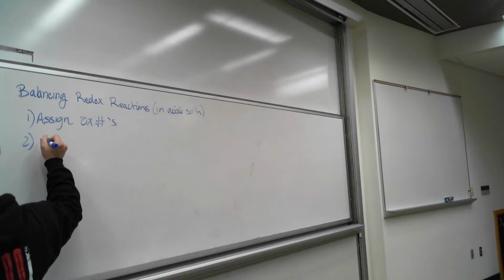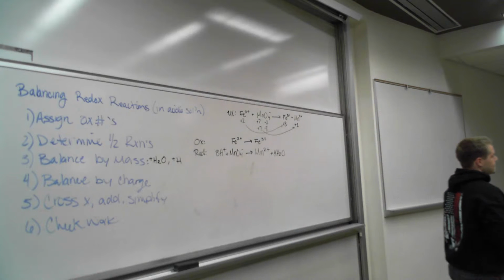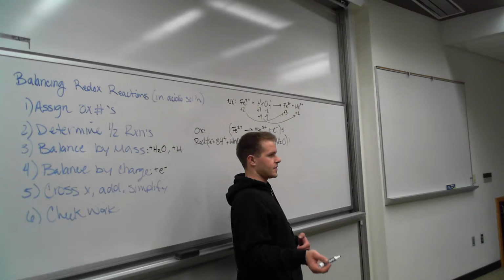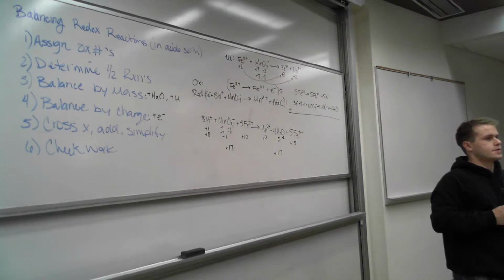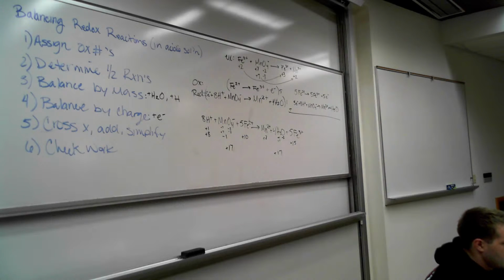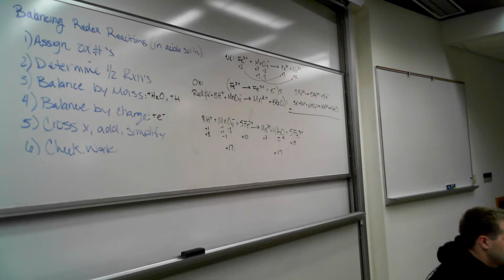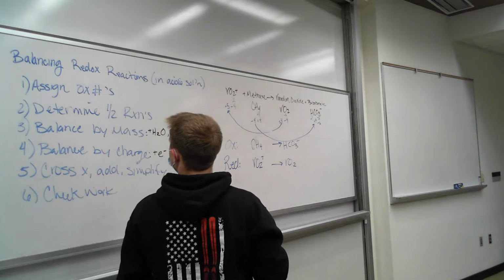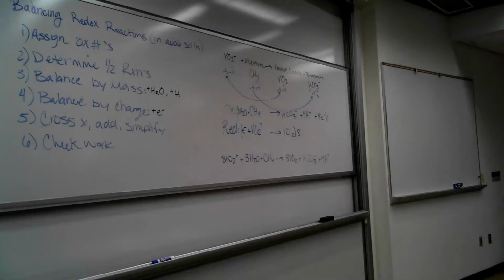Chem115 SI: 09/22/2020